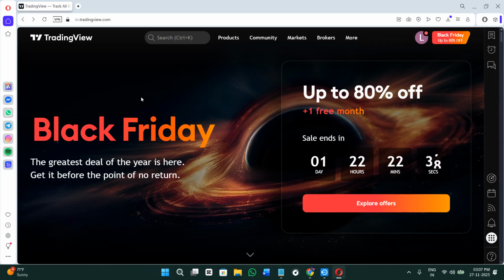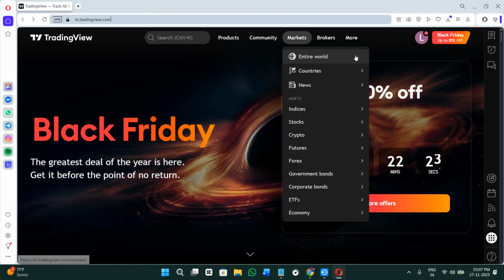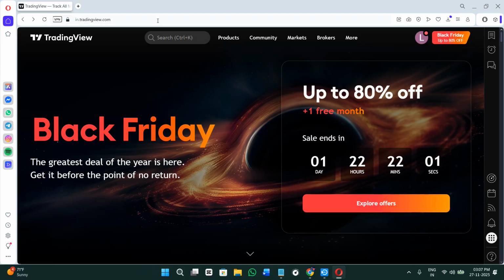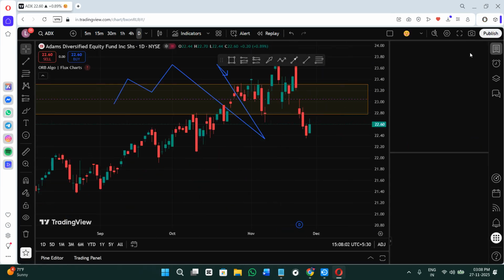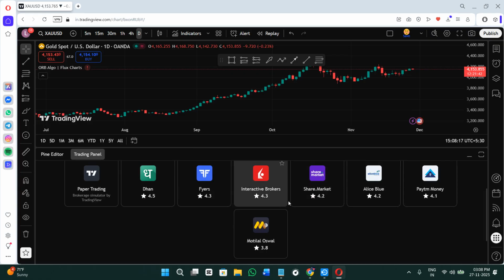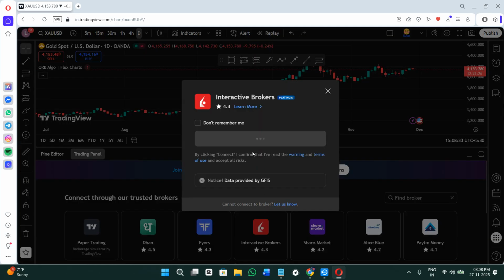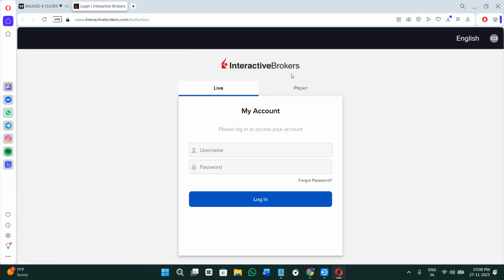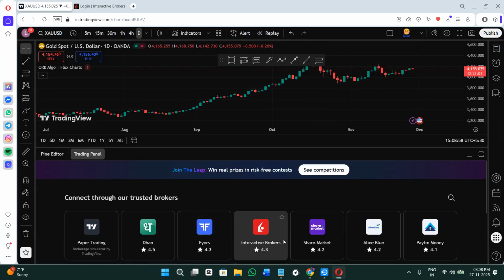How To Connect Ibkr To Tradingview (2026 Guide)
Welcome to Checkmark Studio!!! In this tutorial video, I will show you How To Connect Ibkr To Tradingview (2026 Guide)